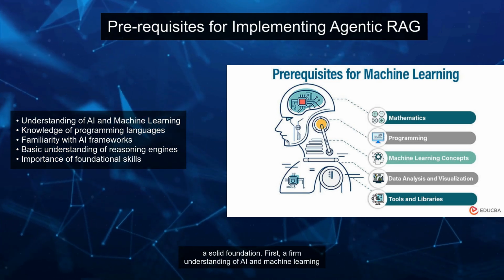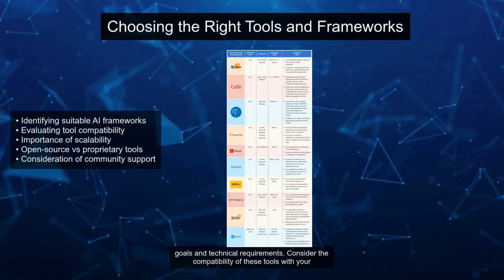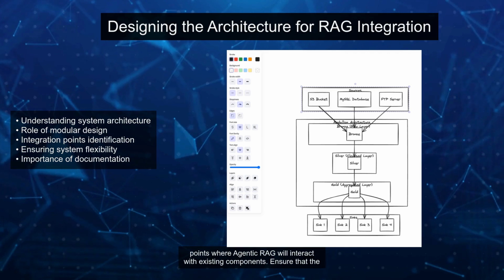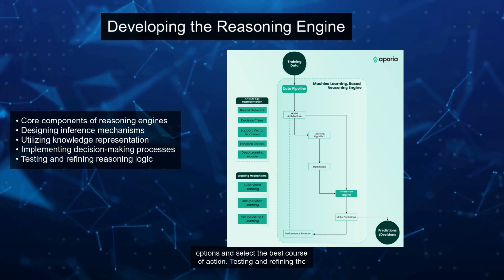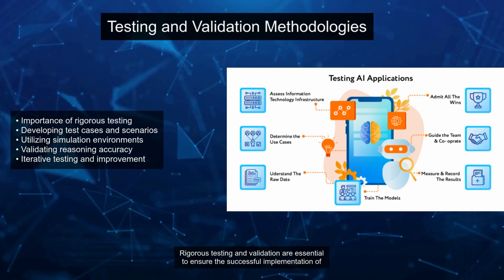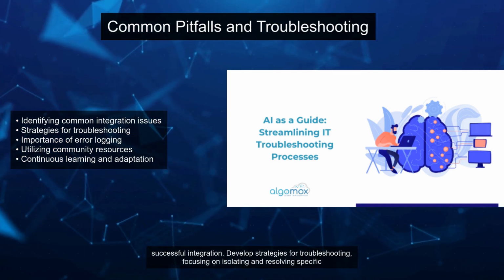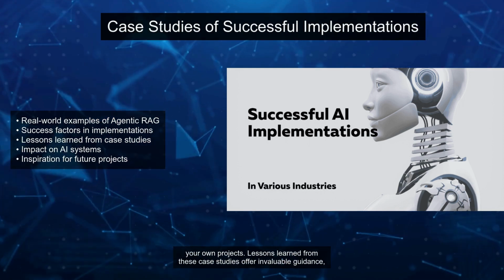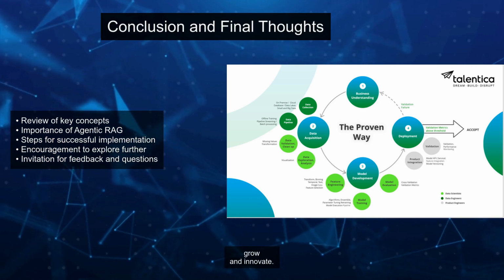Implementing Agentic RAG A Step-by-Step Guide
Unlock the power of autonomous reasoning in AI systems with our comprehensive guide on Implementing Agentic RAG. This video is perfect for AI developers looking to enhance their systems with cutting-edge reasoning capabilities.

We'll start with an introduction to Agentic RAG, highlighting its importance and relevance to AI developers. You'll learn about the prerequisites, including necessary knowledge in AI, machine learning, programming, and reasoning engines.

Next, we'll help you choose the right tools and frameworks, discussing the pros and cons of open-source versus proprietary options, and the importance of scalability and community support.

Dive deep into designing the architecture for RAG integration, where you'll understand system architecture, modular design, and the crucial integration points. Discover the core components of developing a reasoning engine, from inference mechanisms to decision-making processes, and learn how to test and refine your logic.

We'll guide you through integrating with existing AI models, ensuring compatibility and seamless data flow, while addressing potential limitations. Testing and validation methodologies are covered in detail, emphasizing rigorous testing and iterative improvement.

Avoid common pitfalls with our troubleshooting tips and explore successful case studies that showcase real-world implementations of Agentic RAG. Learn from their success factors and gain inspiration for your projects.

Conclude your learning journey with a recap of key concepts and an encouragement to delve deeper into Agentic RAG. We invite you to share your thoughts and questions as you embark on this transformative path in AI development.